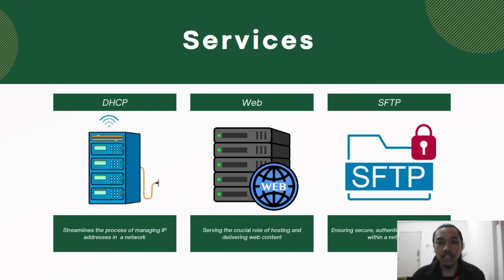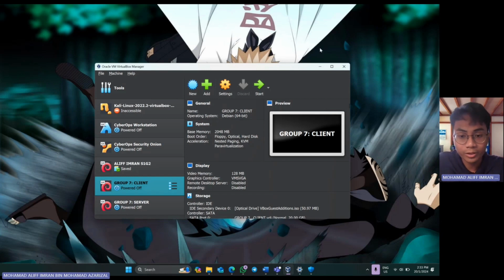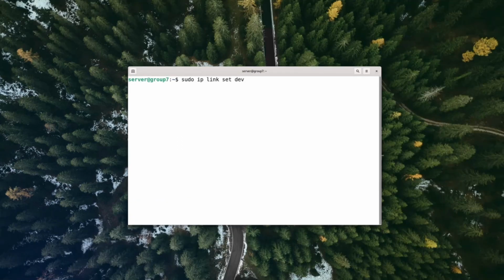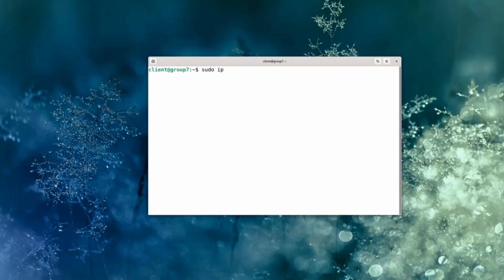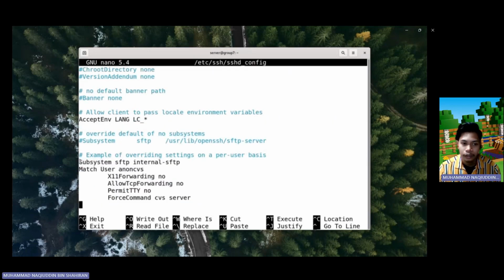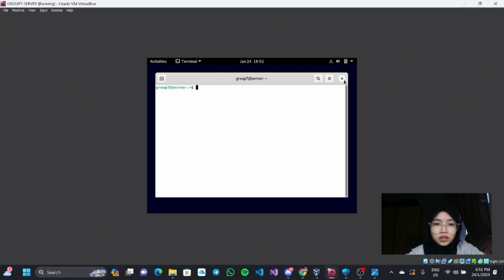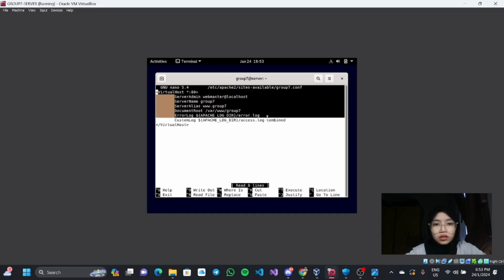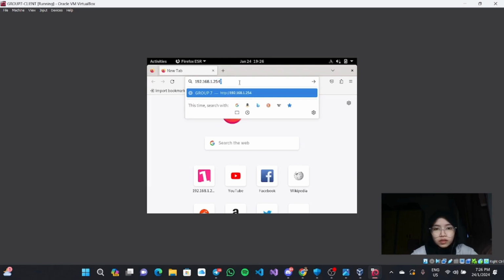Project Presentation (Group 7) | Operating System [BITS1213]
The following is our group presentation for Operating System (BITS1213) subject where we were required to design a network that will provide a specific services.

0:00 Introduction
1:52 DHCP Server Configuration
5:32 SFTP Server Configuration
7:15 Web Server Configuration

Group Members:
1. MOHD NAZRUL IZWAN BIN MD ISA
2. SITI AISHAH BINTI ALZAIDY HEIRMAN
3. MOHAMAD ALIFF IMRAN BIN MOHAMAD AZARIZAL
4. MUHAMMAD NAQIUDDIN BIN SHAHIRAN

Lecture: TS. DR. WAHIDAH MD SHAH